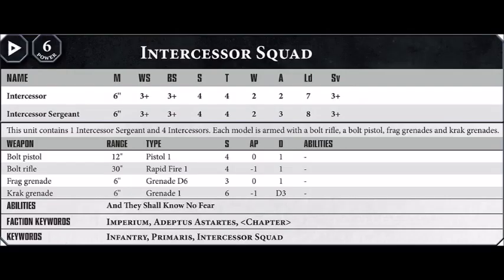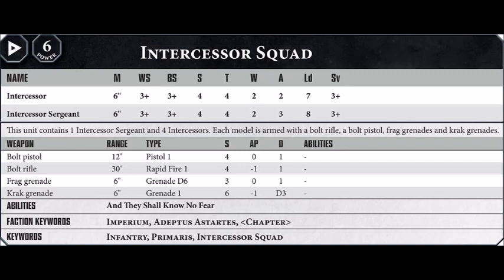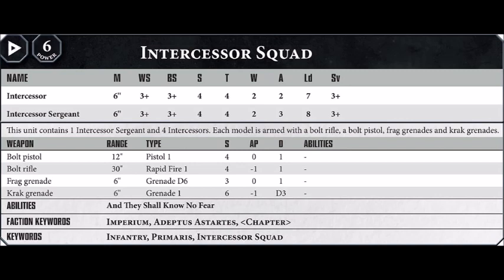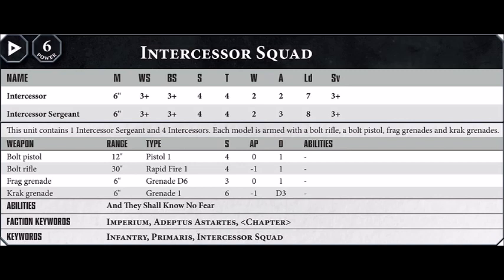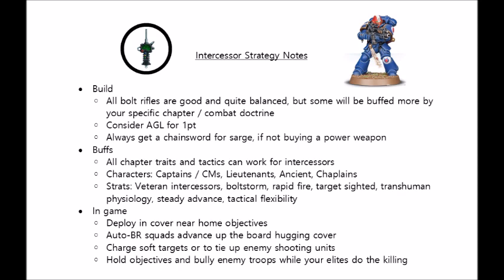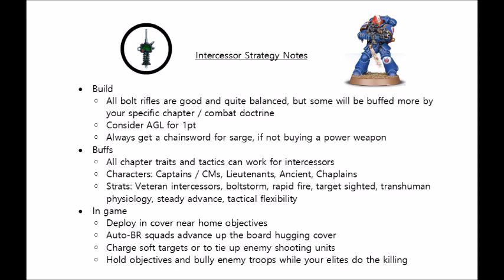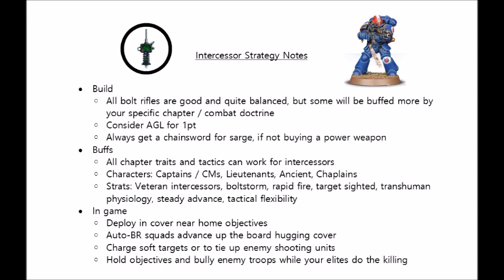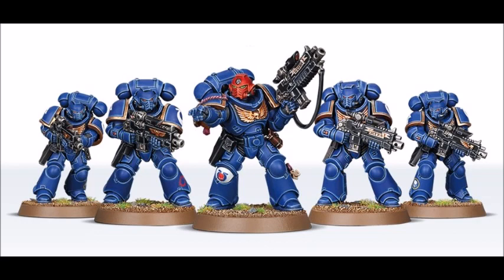Primaris Intercessors: Rules, Review + Tactics - New Space Marine Codex Strategy Guide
Man the battle line! Time to purge some xenos with a bolter the old fashioned way...

Amazon in the USA - Buy Primaris Intercessors